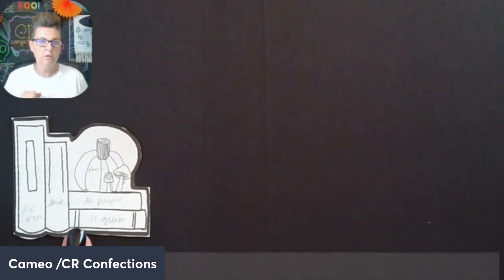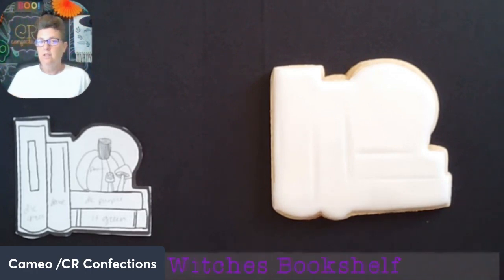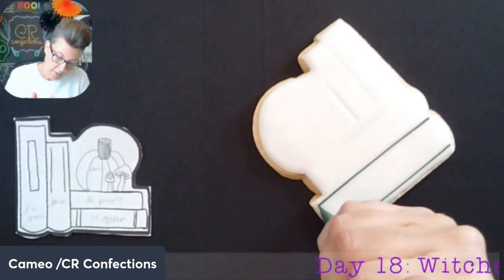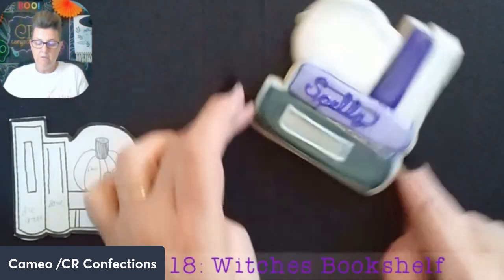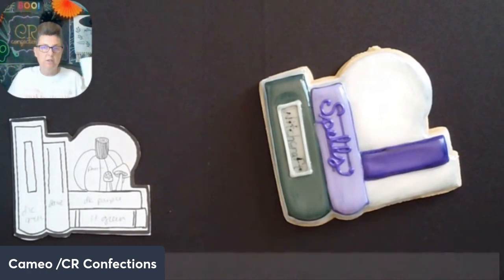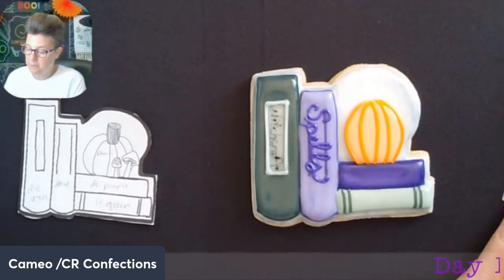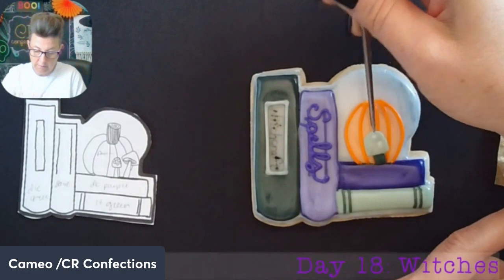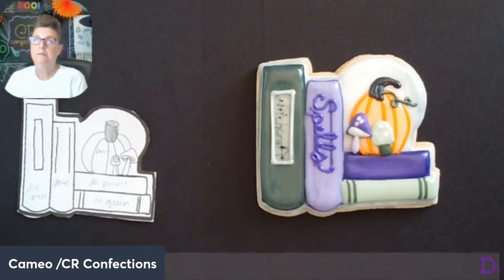Day 18 Witches Bookshelf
Let's make this adorable bookshelf for our little witch
Cutter made by Three T Bakery
Image purchased off of ETSY